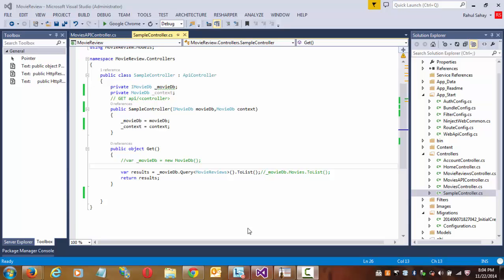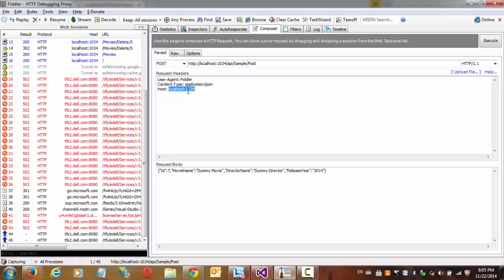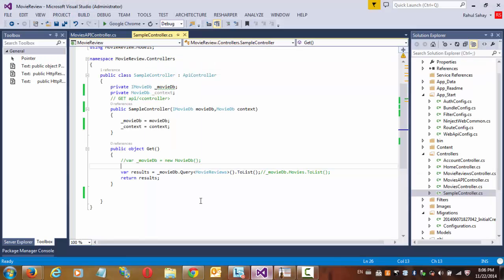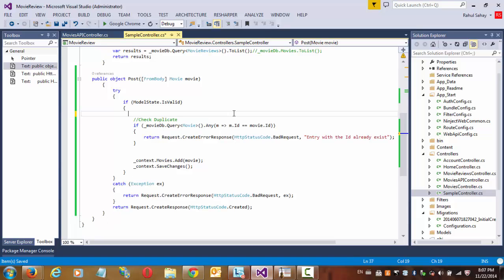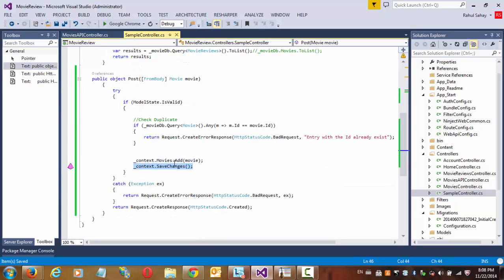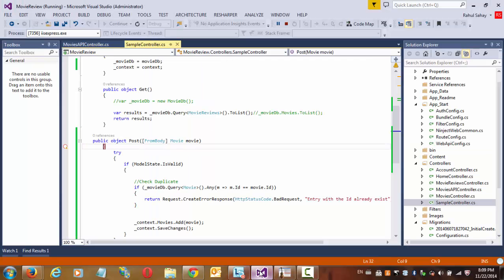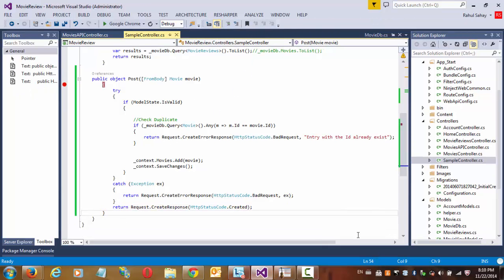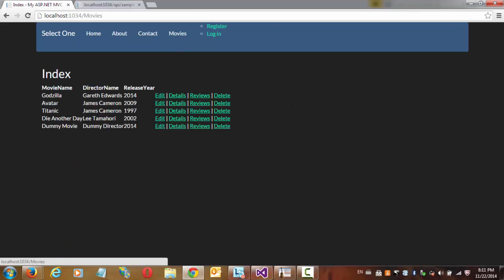ASPNETWEBApi HTTP Post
ASP.Net WEB API - HTTP Post Implementation